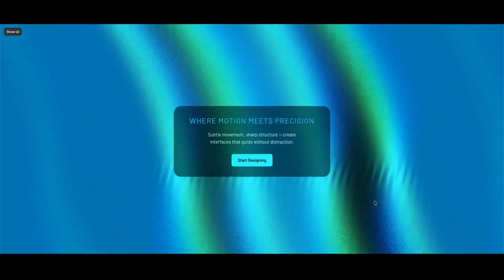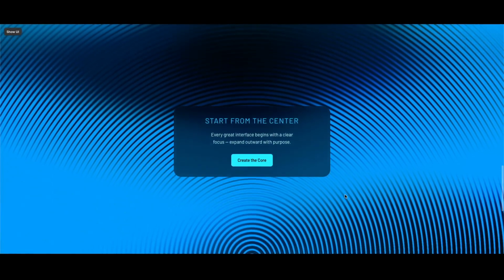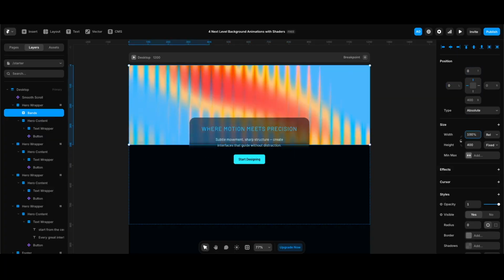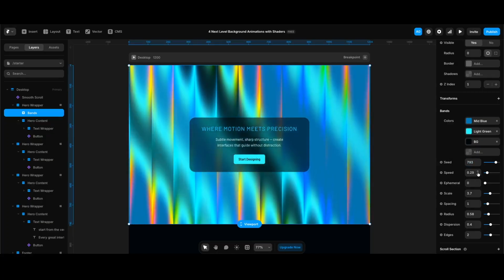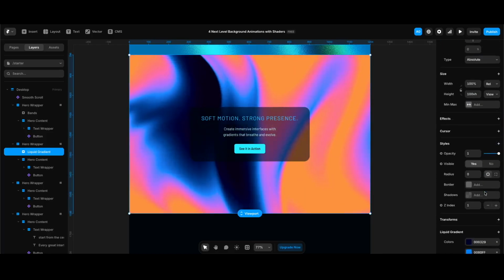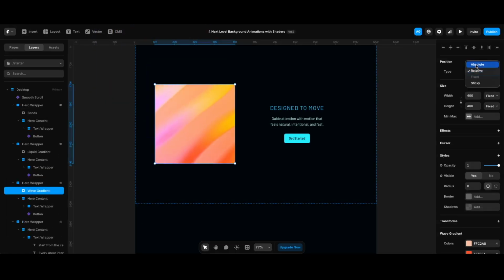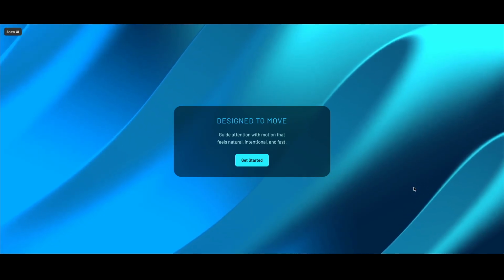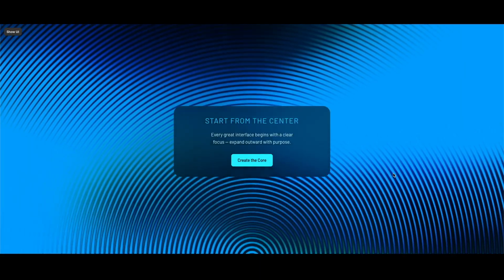4 Next Level Background Animations with Shaders in Framer (& Free File)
Hi everyone, in this tutorial, we're gonna create four awesome background animations for hero sections (or any section we want) using one of the Framer's newest features, Shaders. Here's the remix link for the file and this is the link for the Shaders video I mention, on the official Framer channel

0:00 Intro
1:11 Pre-made Elements
1:17 Bands
2:54 Liquid Gradient
3:52 Wave Gradient
4:50 Rings